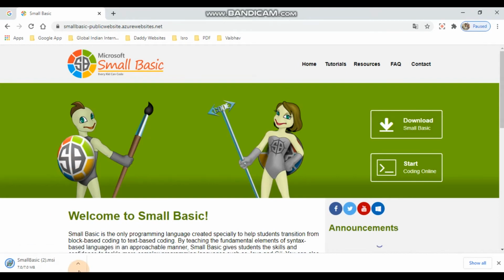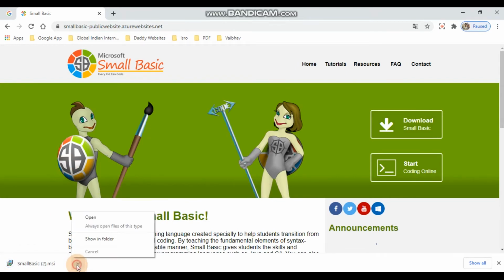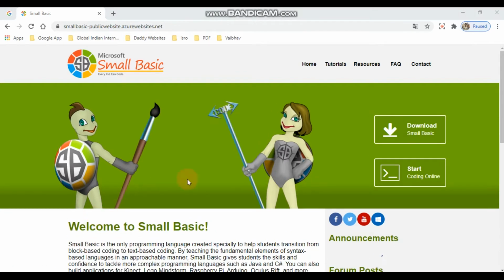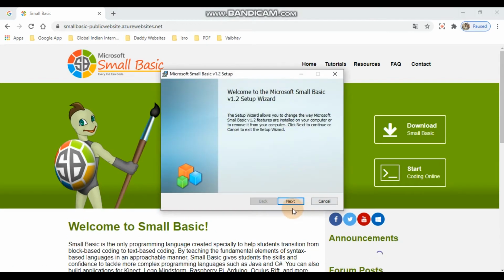Gurukul Knowledgopedia Download Small Basic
In this video you will get to know how to install Small Basic